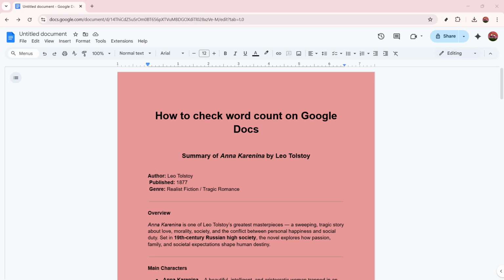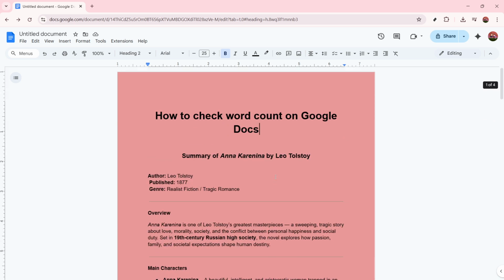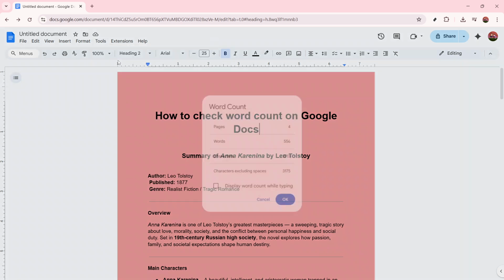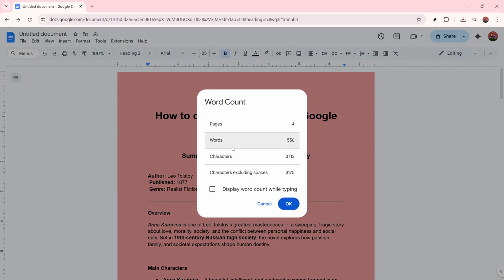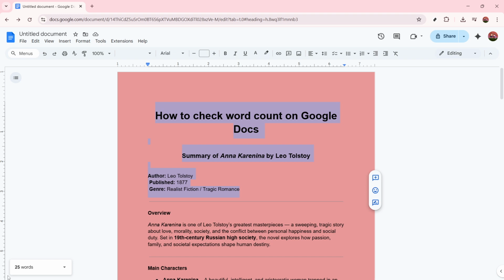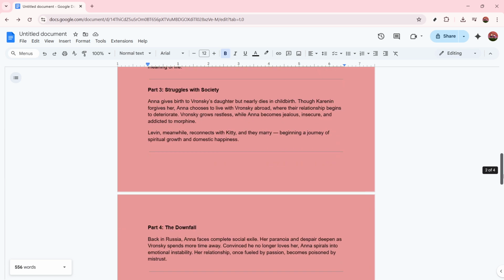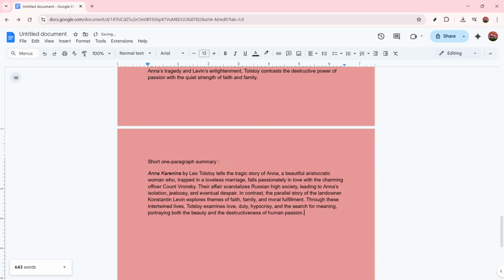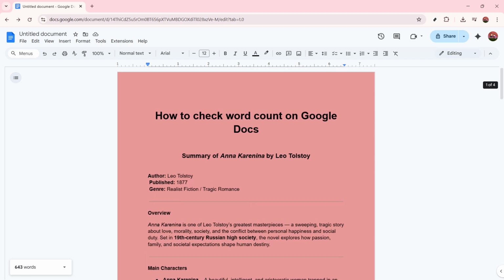How to Check Word Count on Google Docs [2026 Guide]